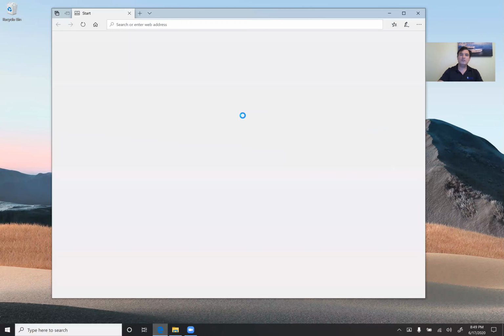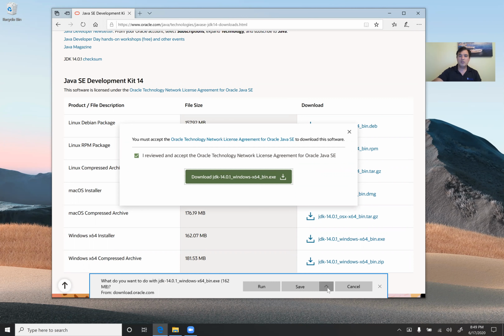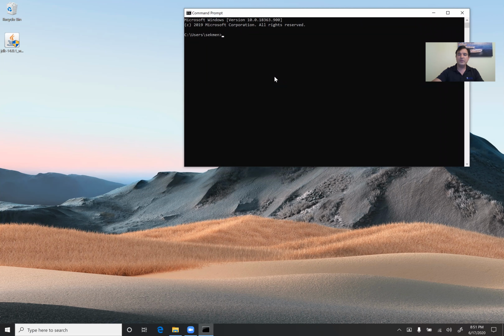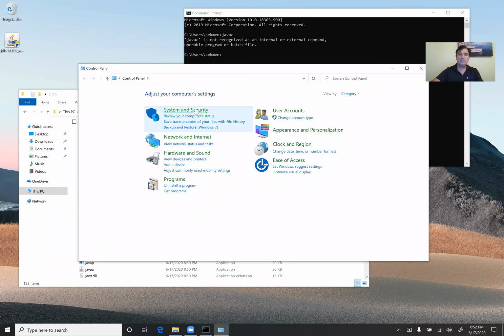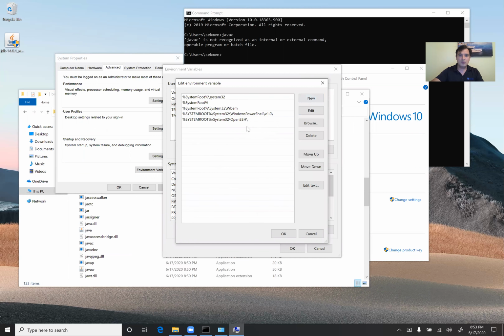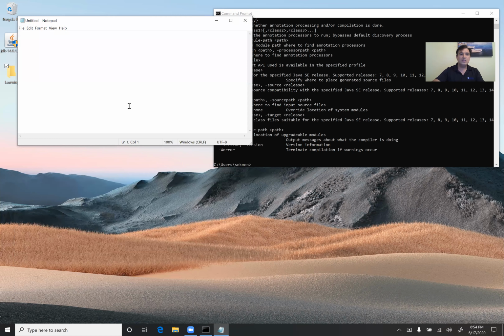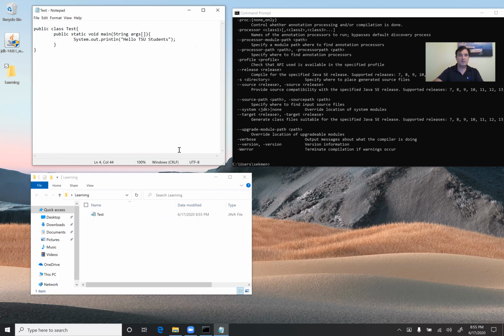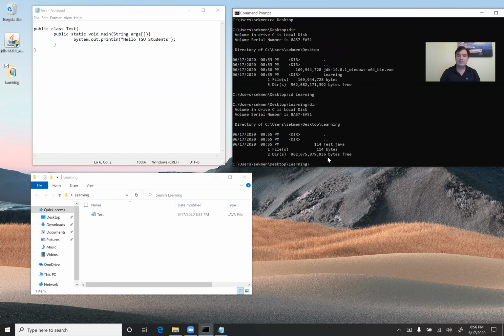TOOLS-5: Install JDK on Windows OS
This videos shows how to download and install JDK on Windows OS. It also shows how you can write, compile, and run your first program using NotePad and Command Prompt App. Additionally, it explains how you can set your "path" by editing Environment Variables.